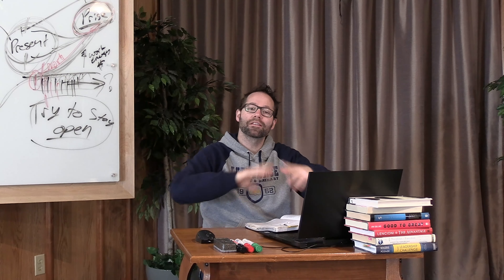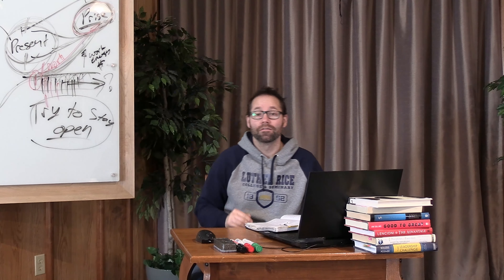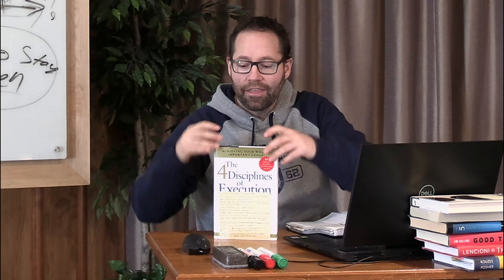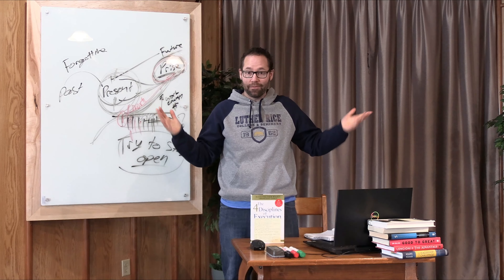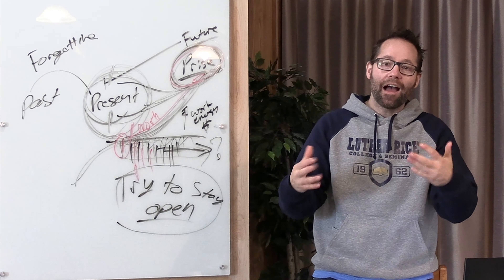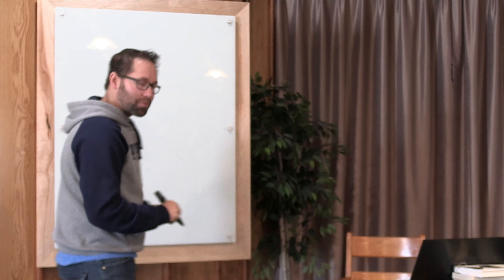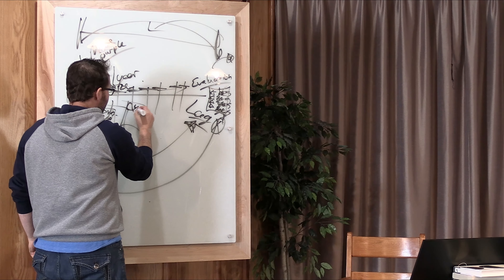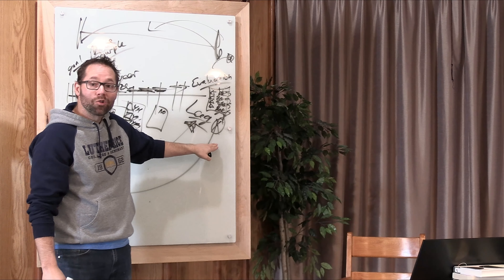Lesson 9 Part 3, Godly Leadership Is Proactive Not Reactive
adam Yadlowsky from the Lost River Bethany Mennonite Church walks us through how we should be using lead measures, not leg measures, to help us lead more proactively rather than reactively.